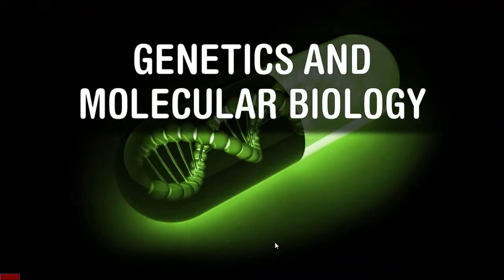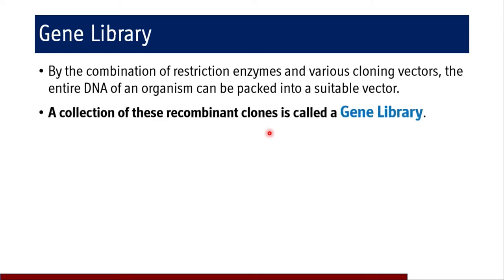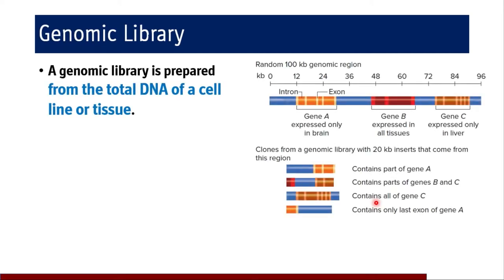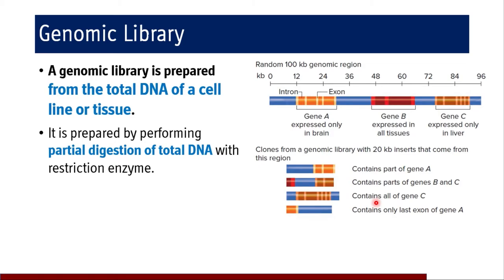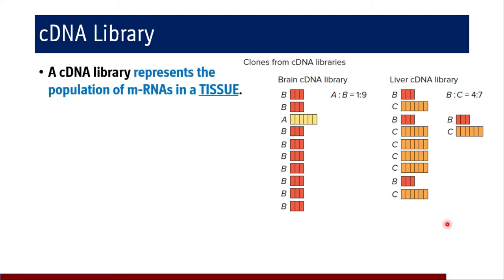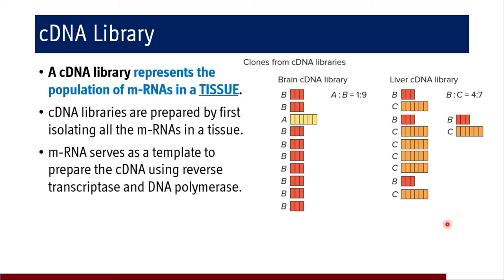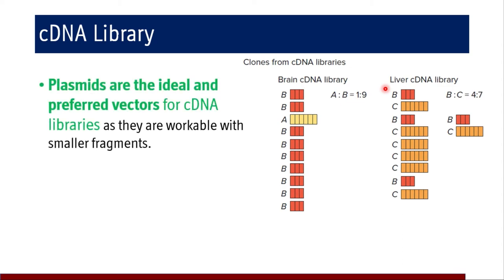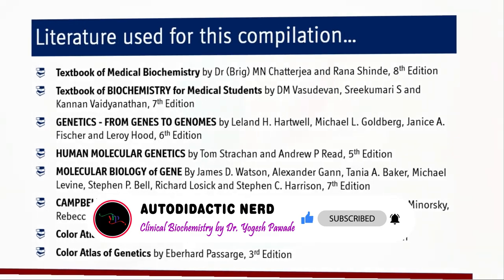Gene Library | Genomic Library | cDNA Library - Genetics and Molecular Biology: BI 7.4.4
1) Textbook of Medical Biochemistry by Dr (Brig) MN Chatterjea and Rana Shinde, 8th Edition
2) Textbook of BIOCHEMISTRY for Medical Students by DM Vasudevan, Sreekumari S and Kannan Vaidyanathan, 7th Edition
3) GENETICS - FROM GENES TO GENOMES by Leland H. Hartwell, Michael L. Goldberg, Janice A. Fischer and Leroy Hood, 6th Edition
4) HUMAN MOLECULAR GENETICS by Tom Strachan and Andrew P Read, 5th Edition
5) MOLECULAR BIOLOGY of GENE By James D. Watson, Alexander Gann, Tania A. Baker, Michael Levine, Stephen P. Bell, Richard Losick and Stephen C. Harrison, 7th Edition
6) CAMPBELL BIOLOGY by Lisa A. Urry, Micheal L. Cain, Steven A. Wasserman, Peter V. Minorsky, Rebecca B. Orr, Neil A. Campbel, 12th Edition
7) Color Atlas of Biochemistry by Jan Koolman and Klaus-Heinrich Roehm, 2nd Edition
8) Color Atlas of Genetics by Eberhard Passarge, 3rd Edition